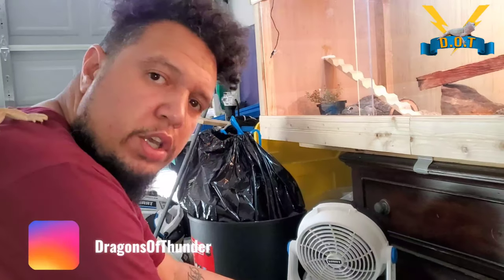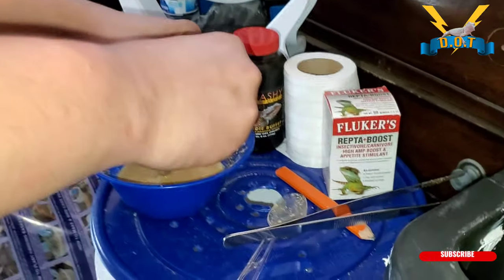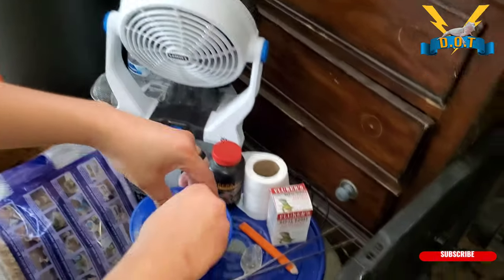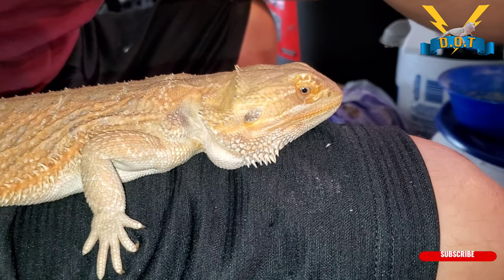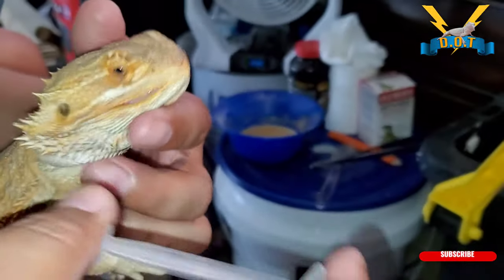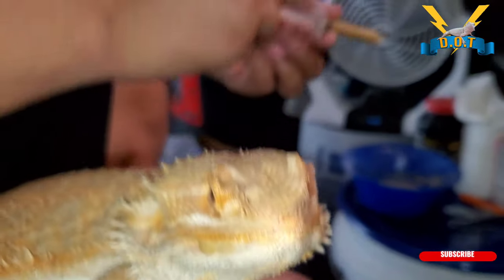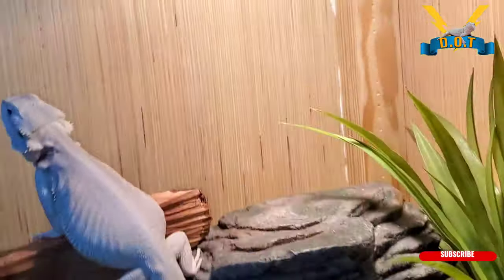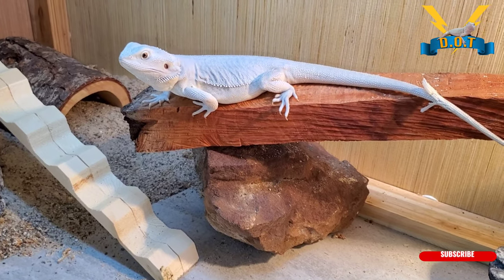HOW TO FORCE FEED YOUR BEARDED DRAGON THE BEST WAY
Good day Thunders and Thunderettes,
Today's video is showing you all the best and easiest way to force feed your bearded dragons! Sometimes we have to force feed our Beardie to keep them hydrated and well maintained. I'm Outtie 5THOUSAND